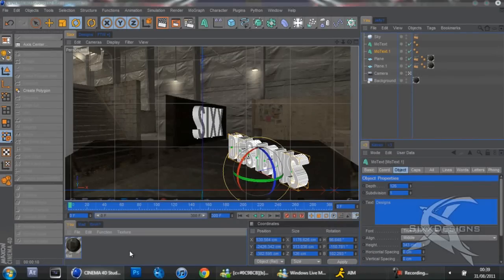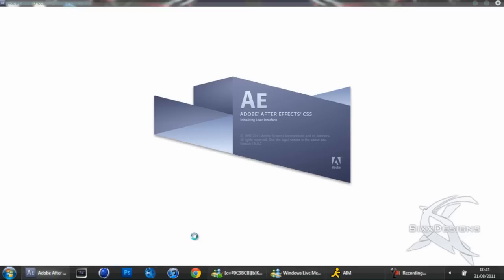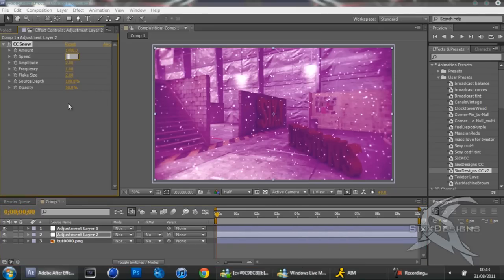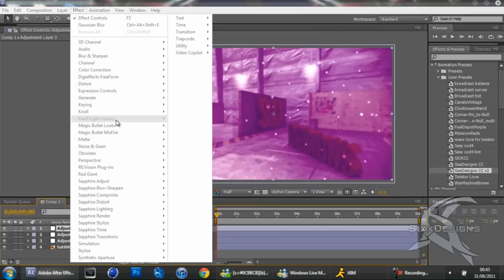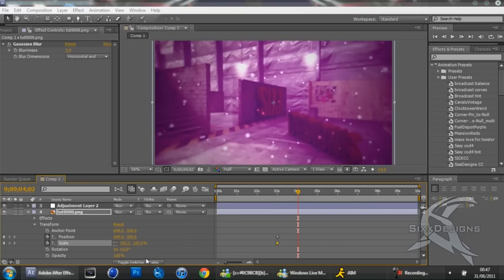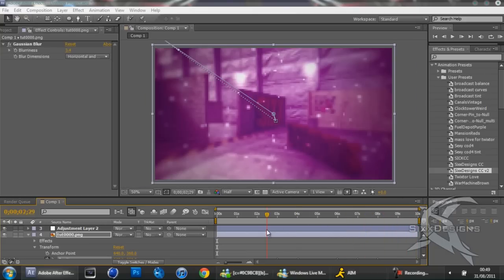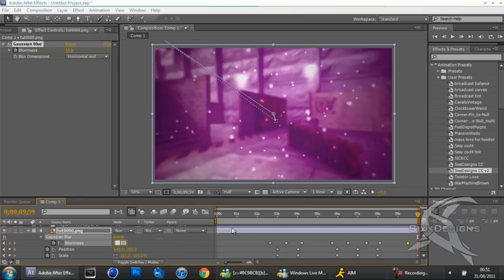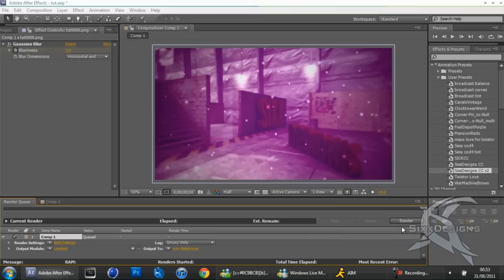{TUT} How to put 3D text into CoD Maps! 2/2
This is my first tutorial of many! A sub is all I ask for! Next tutorial is either going to be 'scope transition' or '3D Motion tracking.